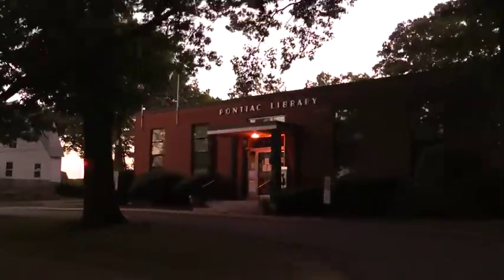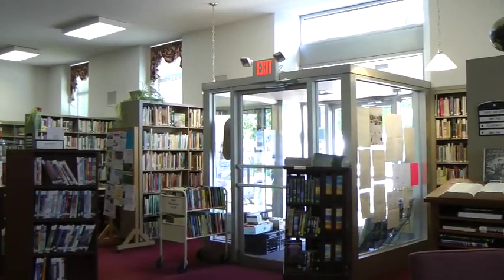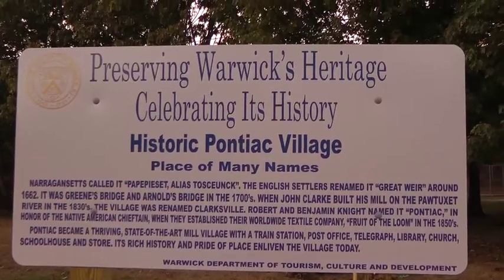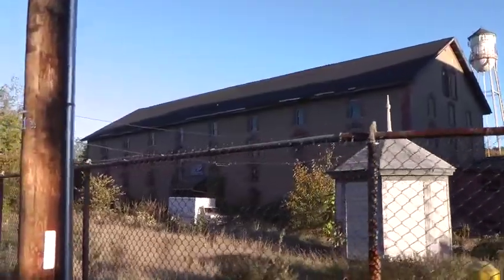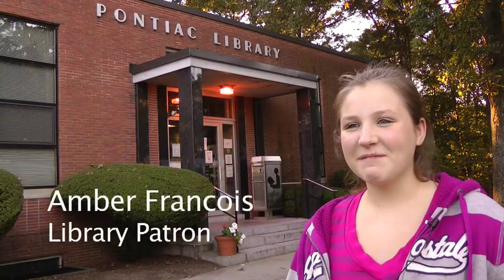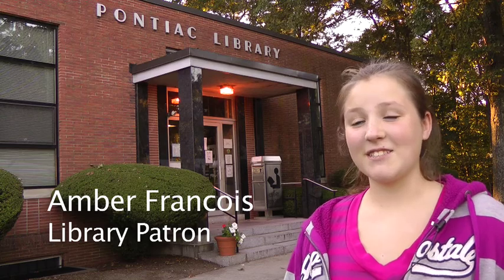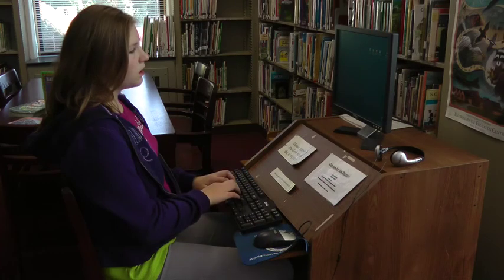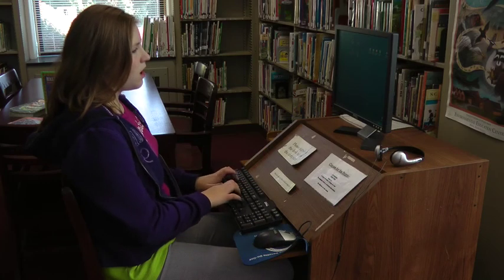Pontiac Free Library Documentary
For my Digital Media Production Class.

Fall - 2010